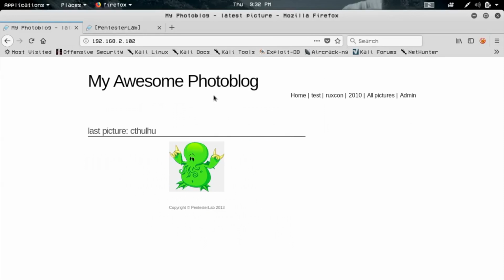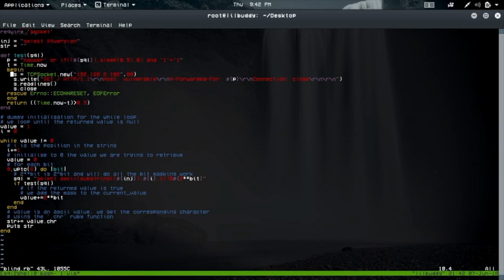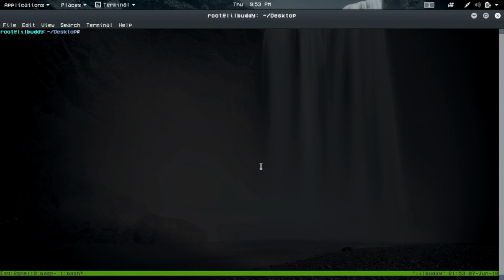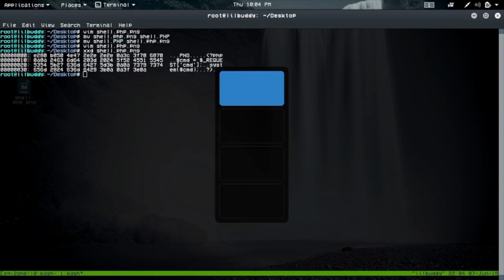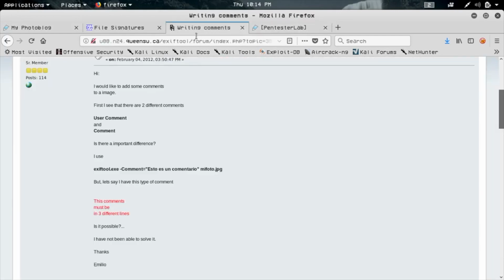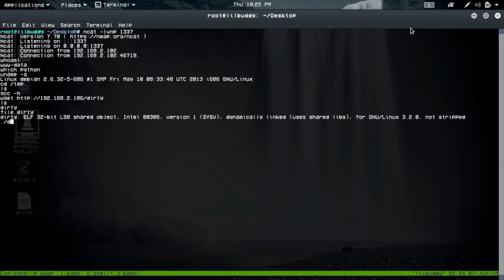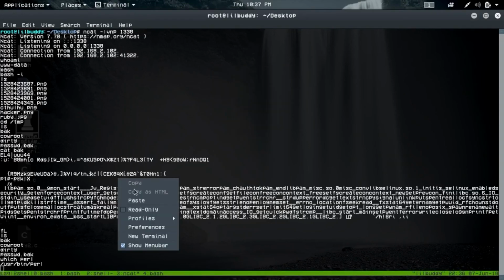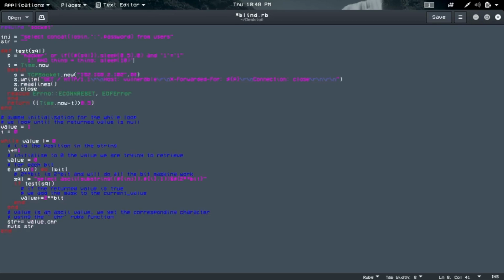OSCP Journey Part 14.0 (Pentester Labs/SQLi to Shell 2/Root failure)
In this video I tackle SQLi to Shell 2...with some help from the course. I also fail horribly at rooting this box even though it's an easy dirty cow exploit...tty's are important sometimes...